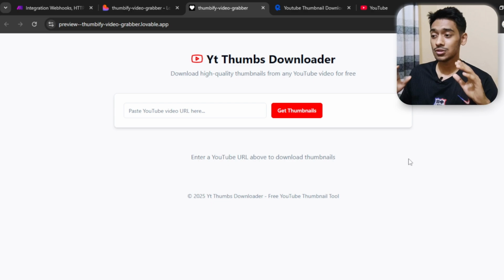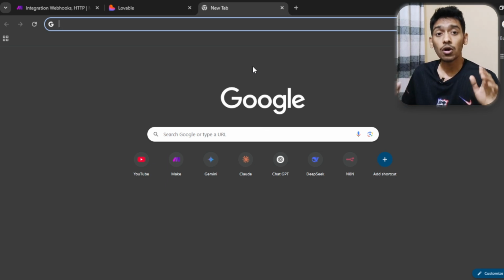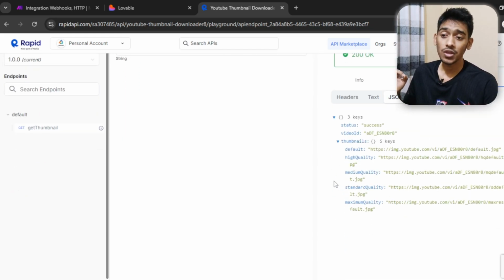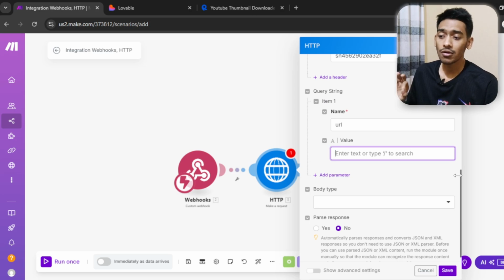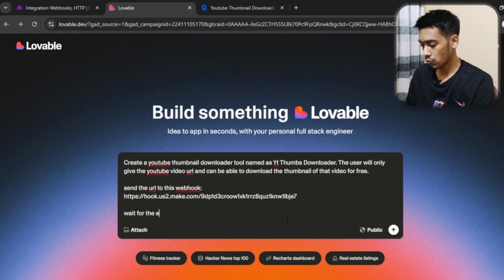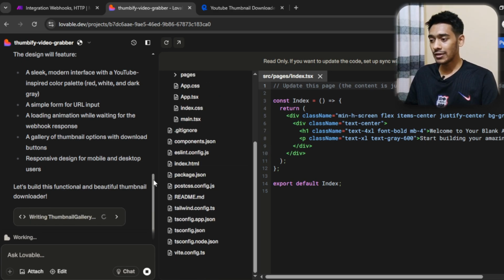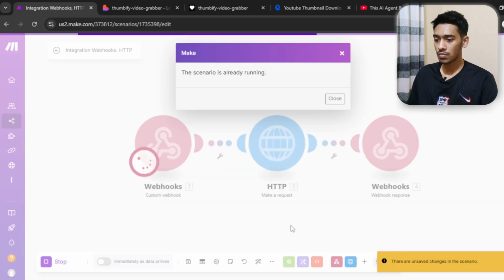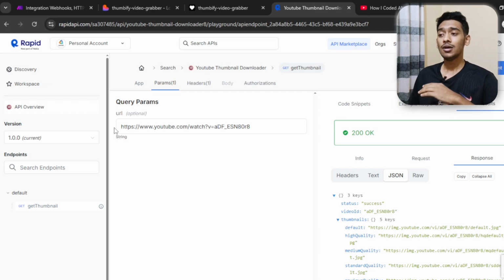Build a YouTube Thumbnail Downloader With AI (make + loveable)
In this video, I’ll show you how I built a YouTube Thumbnail Downloader tool using Make.com and Lovable AI — completely without coding! This AI-powered workflow scrapes and downloads high-quality thumbnails from any YouTube video instantly.

🔹 What You’ll Learn:
✅ How to extract YouTube video thumbnails in seconds
✅ Use Lovable AI to enhance automation
✅ Build a Make.com scenario to run this 24/7
✅ No-code, beginner-friendly, and completely FREE!

This is perfect for content creators, digital marketers, or automation geeks looking to boost productivity with AI workflows.

Timestamps:
00:00 Intro
01:08 Make Setup
03:24 Rapid API
10:45 Loveable
19:04 Check
22:27 Outro